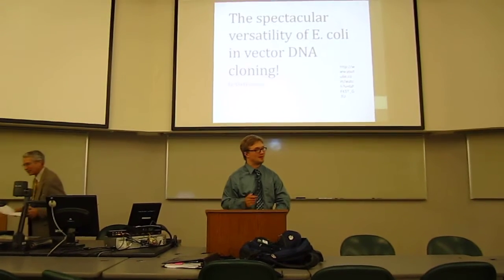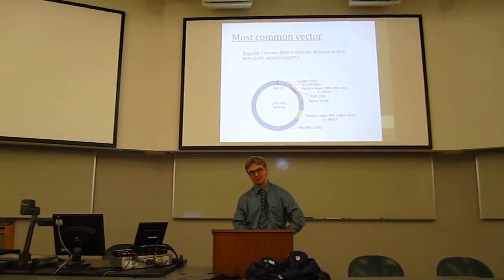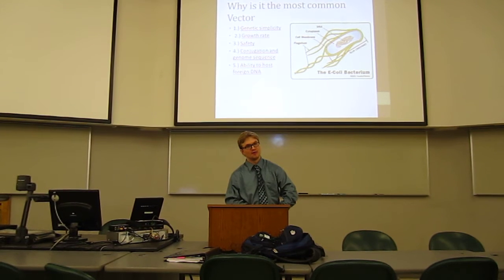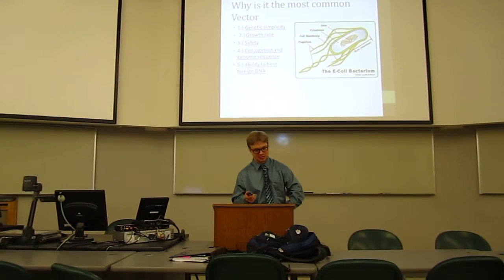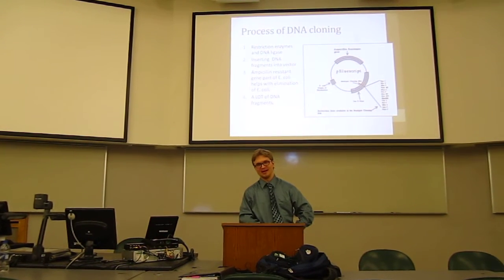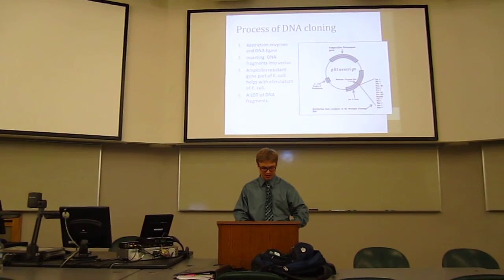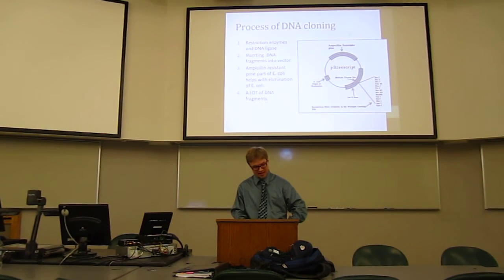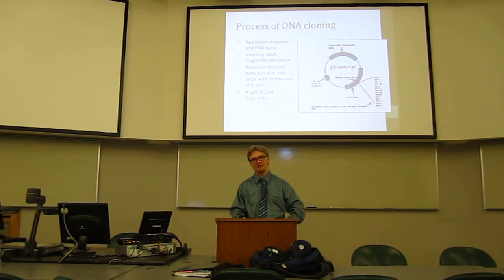Presentation on vectors for developmentalpsychbiology 1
If you are interested in learning more about my life with a traumatic brain injury please visit: Chadfrancour.com.